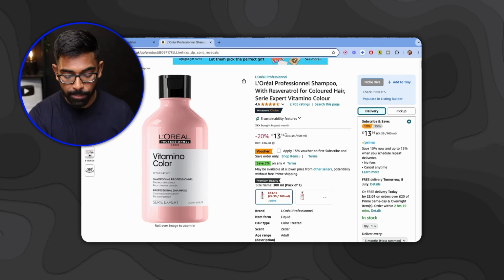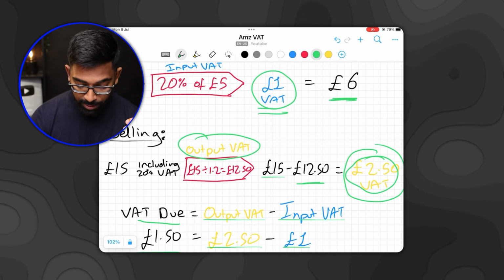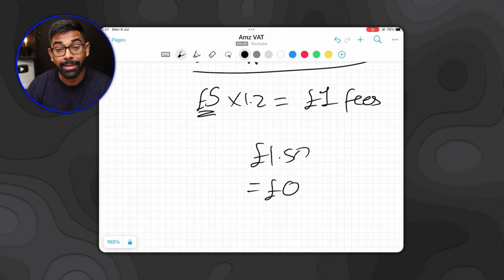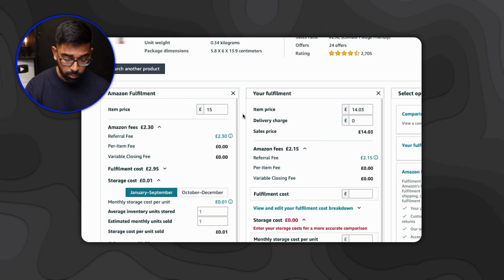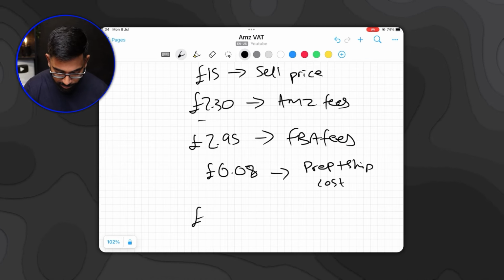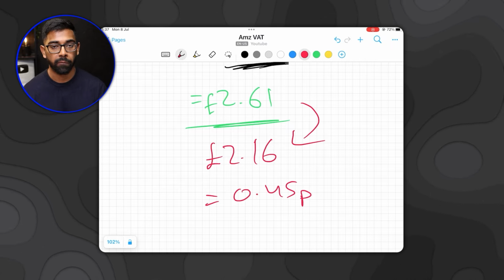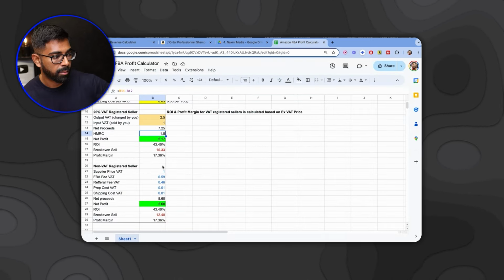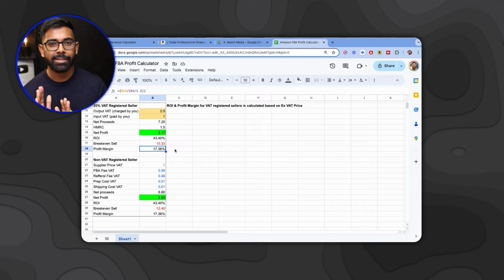Amazon FBA VAT Explained | How to Calculate Net Profit